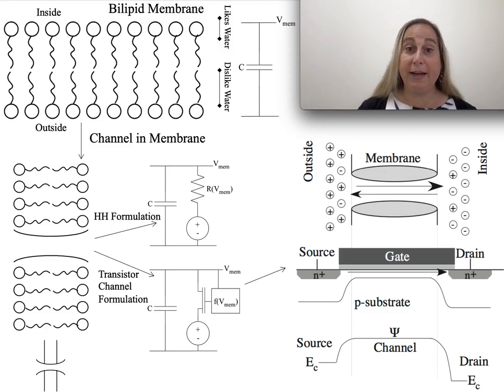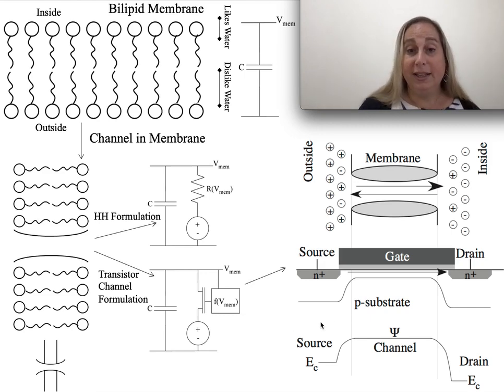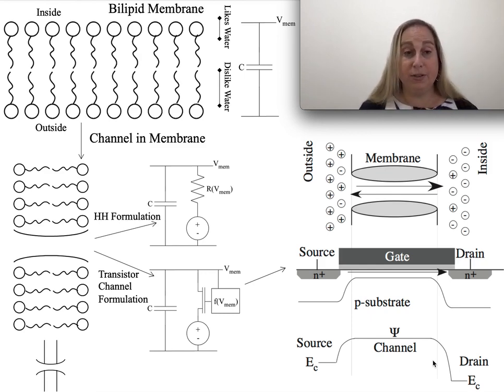Biological Channels and Transistor Channels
This video describes the basic concept of a biological membrane and a channel in that membrane, and its basic electrical modeling, including how that modeling of a channel is closely related to a MOSFET operating with subthreshold currents (both are voltage-controlled barriers).